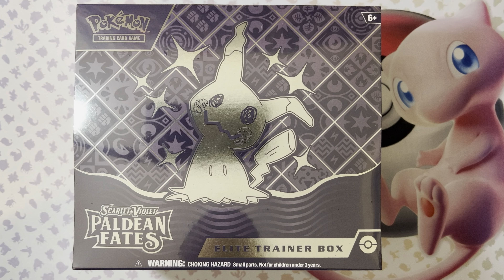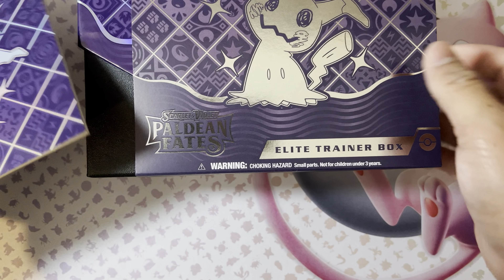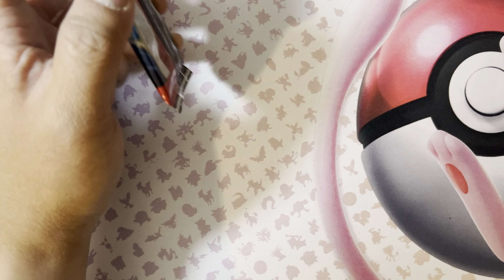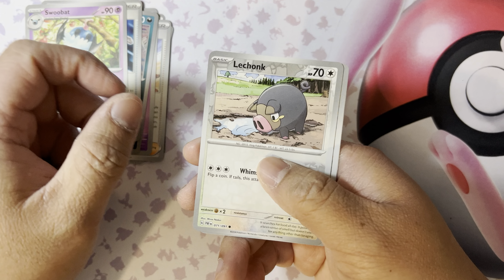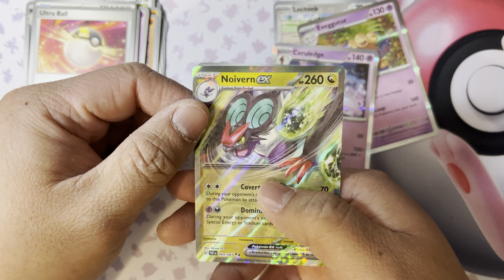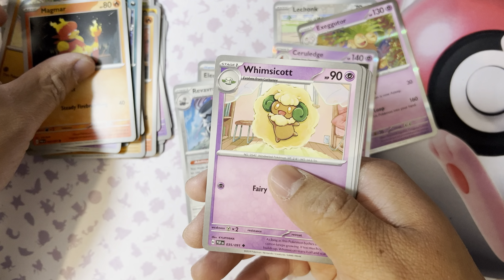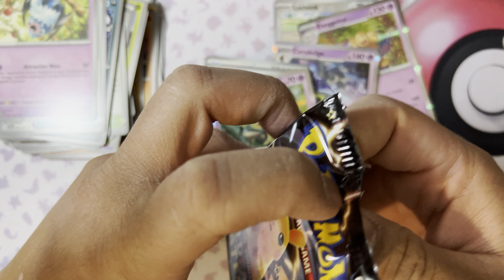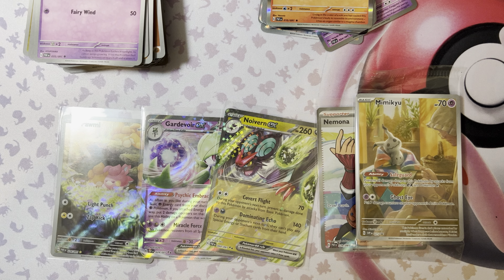Unboxing Pokemon Paldean Fates Elite Trainer Box